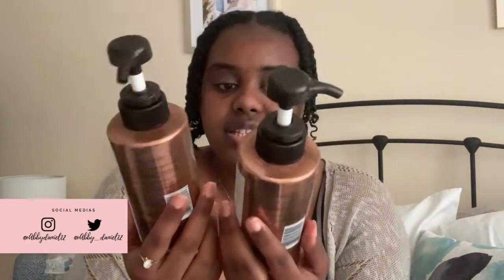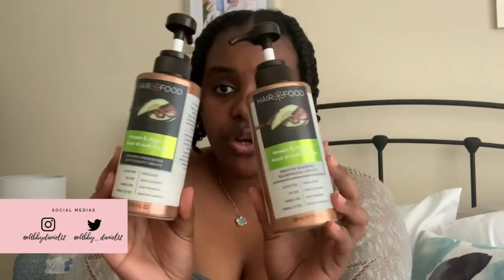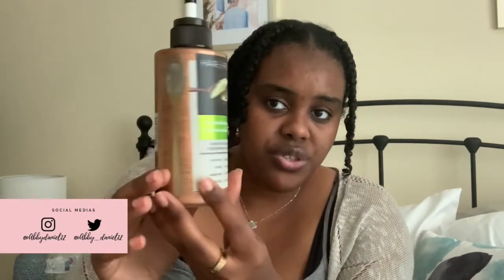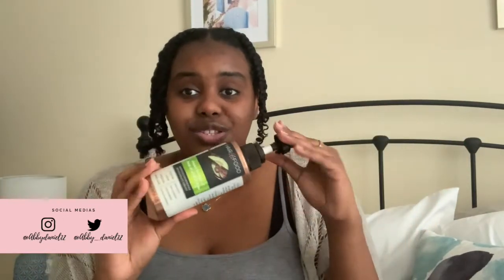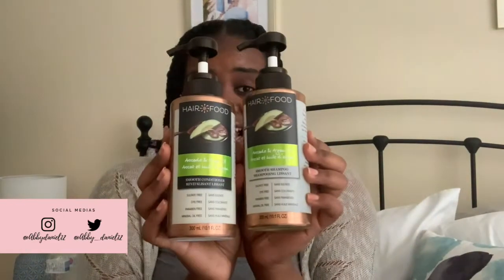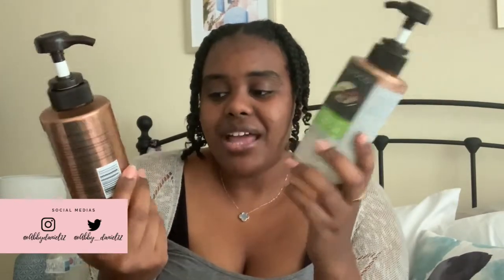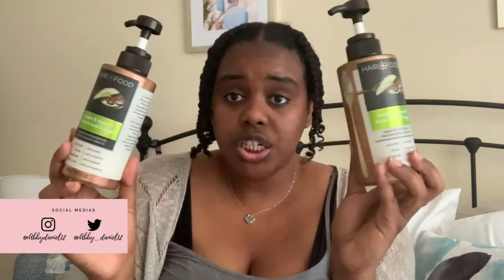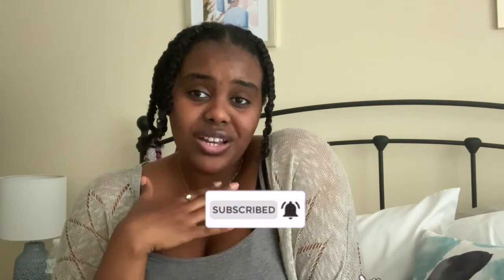Hair Food Avocado & Argan Oil Shampoo and Conditioner Review | Abby Daniel